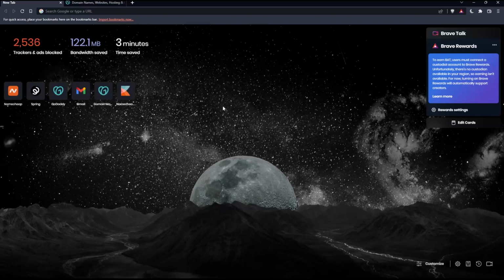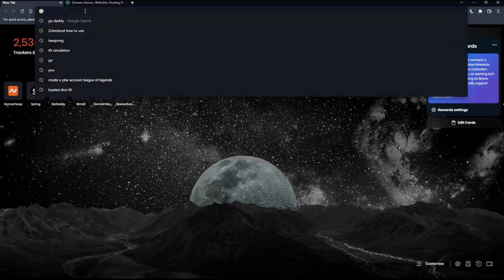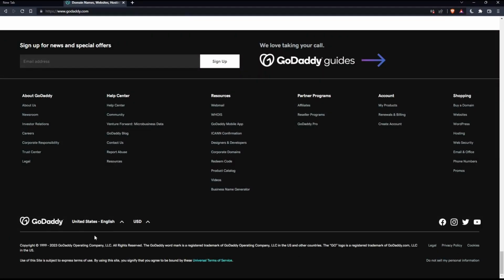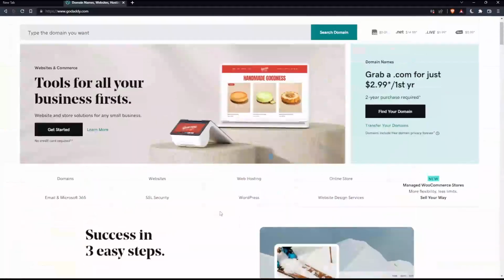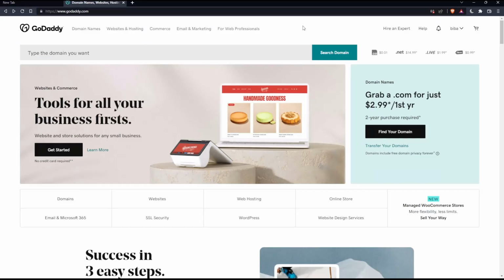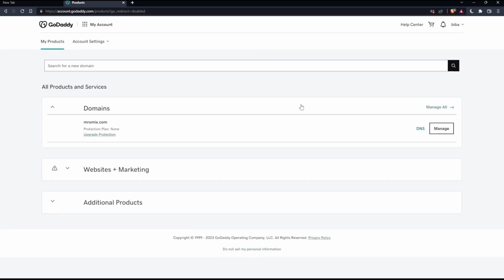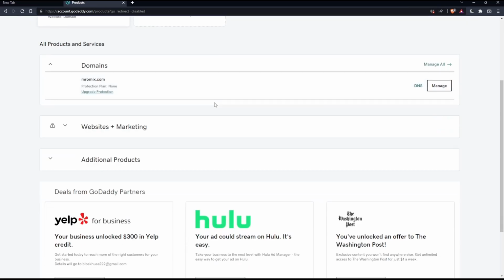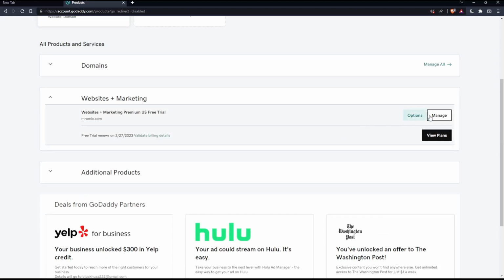How To Download Ssl Certificate GoDaddy Tutorial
Today we talk about how to download ssl certificate,ssl,free ssl certificate,free ssl certificate for website,ssl certificate godaddy